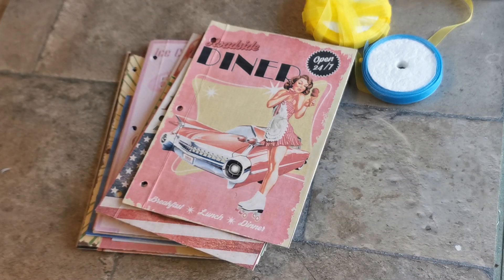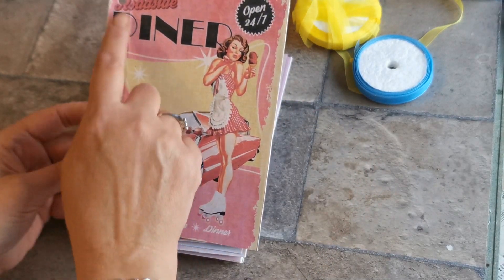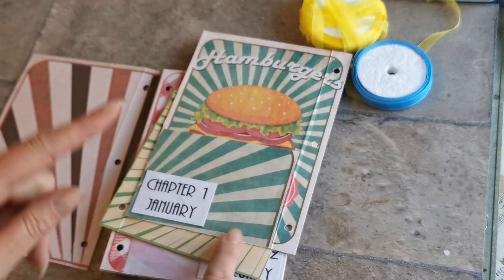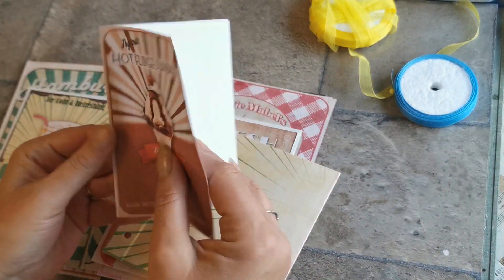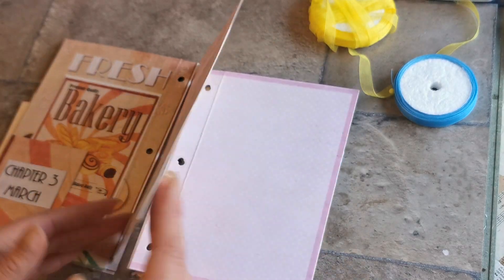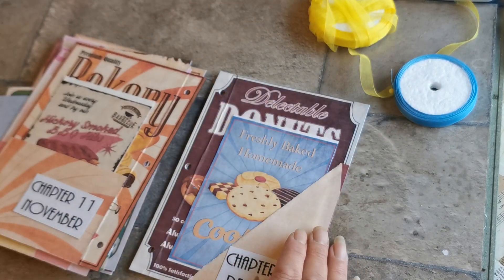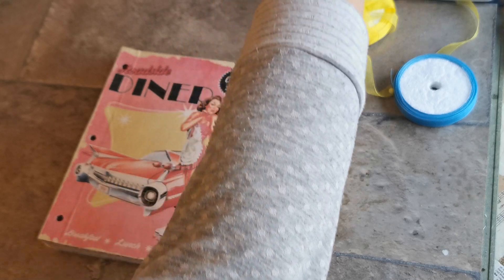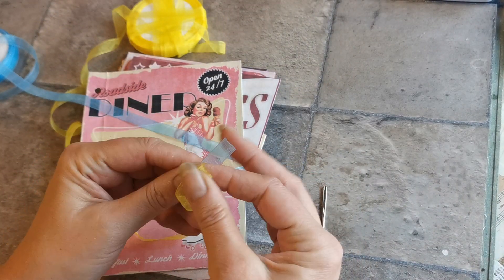Retro Poster Diary Journal - Happiness in crafting DT December #2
Flip through and finish of this super fun diary